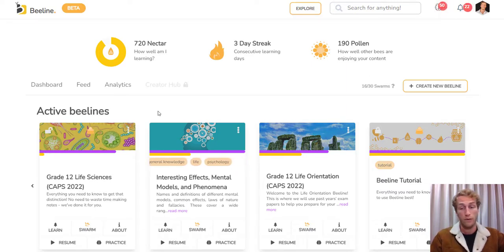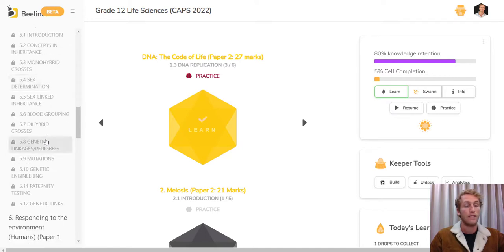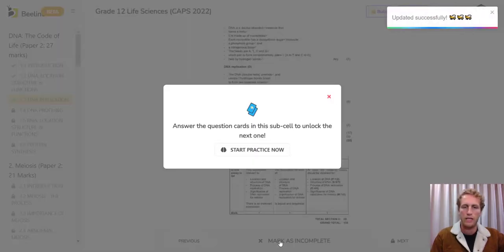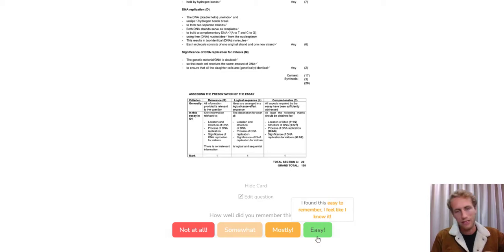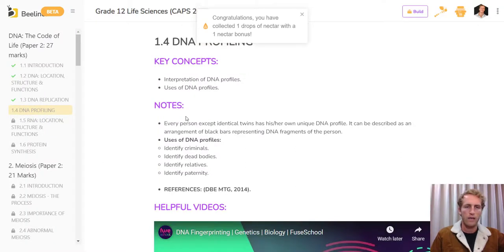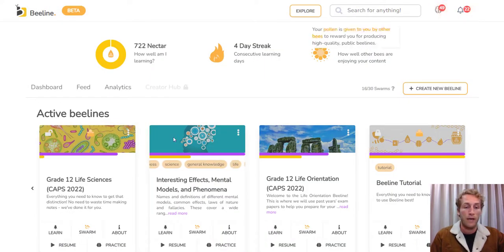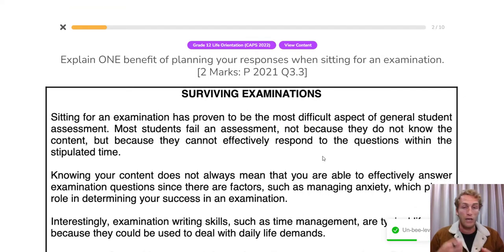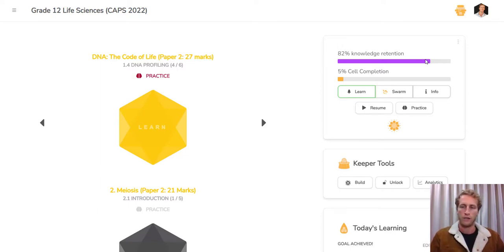Life Science - Grade 12 (CAPS)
to access this online learning programme - 100% free!